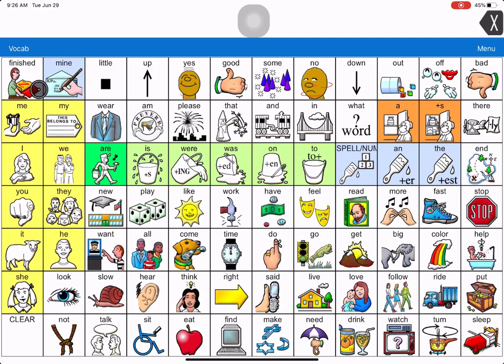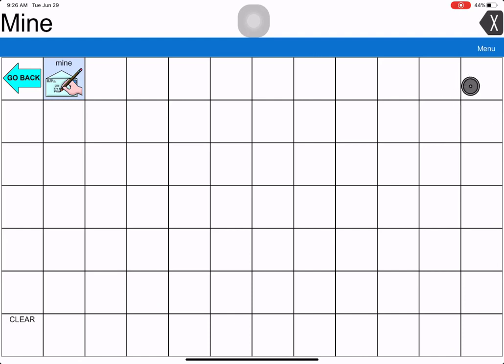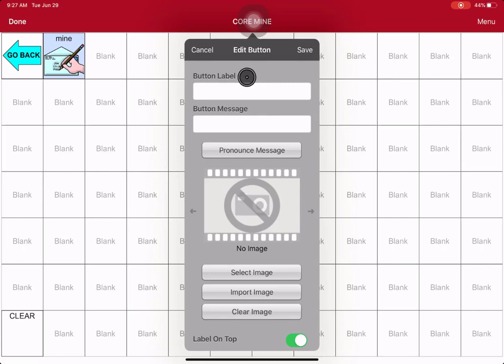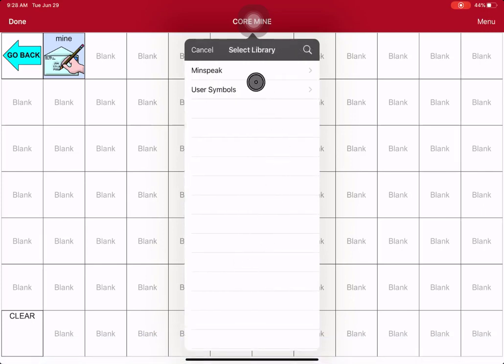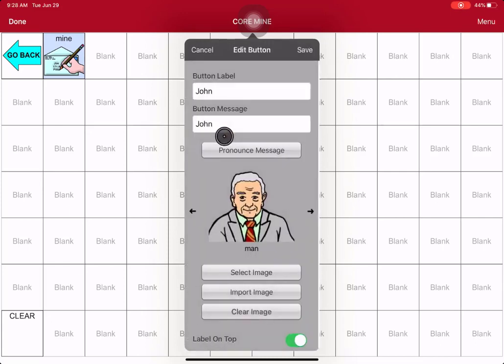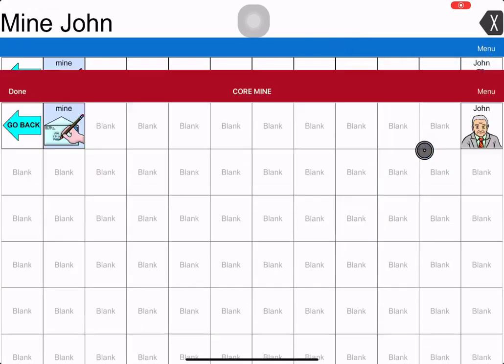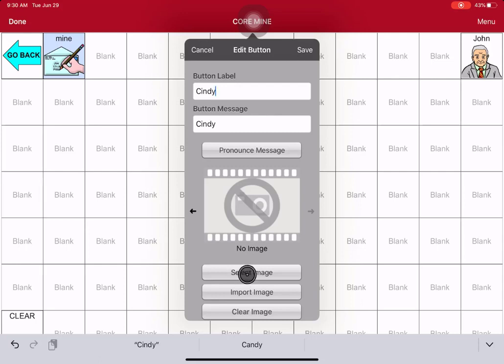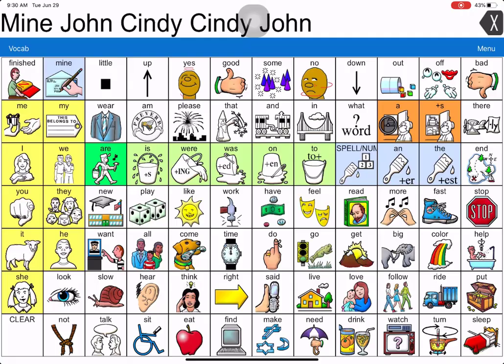Where to Store Names iOS